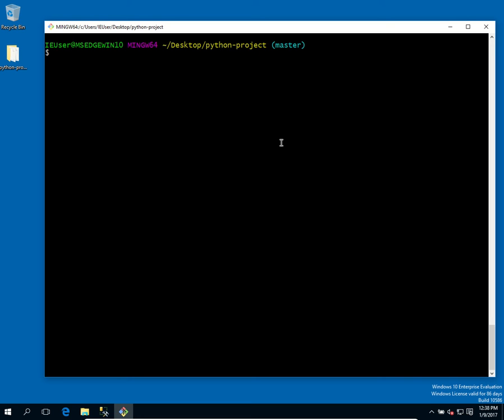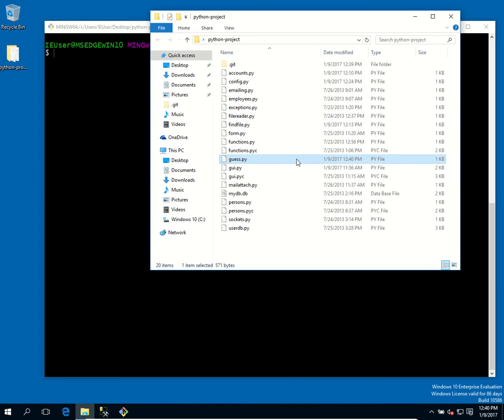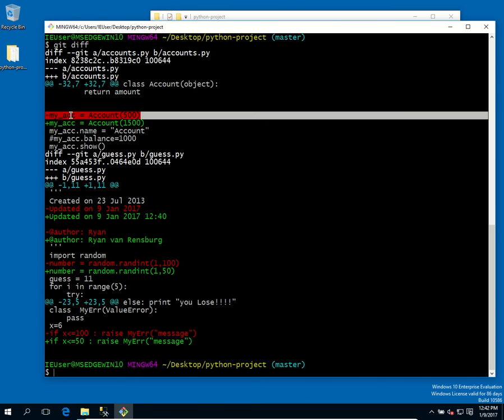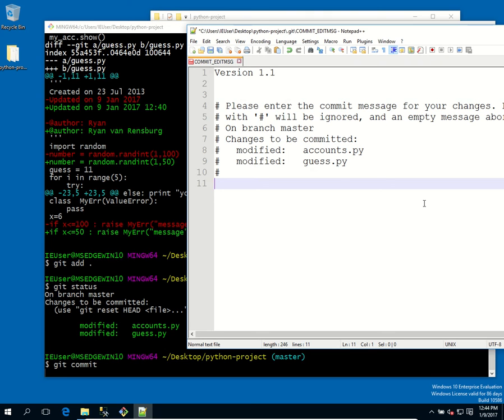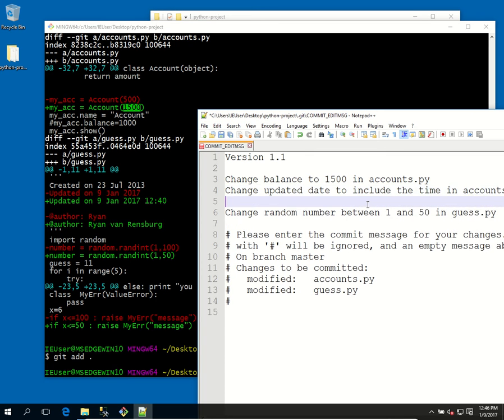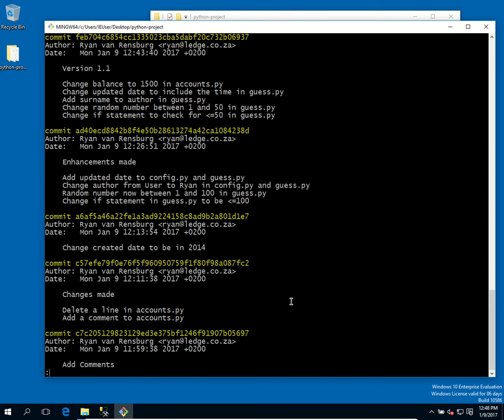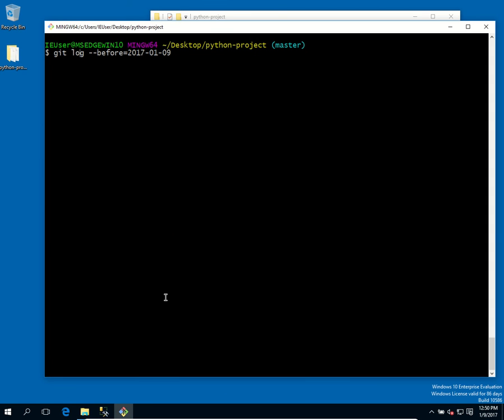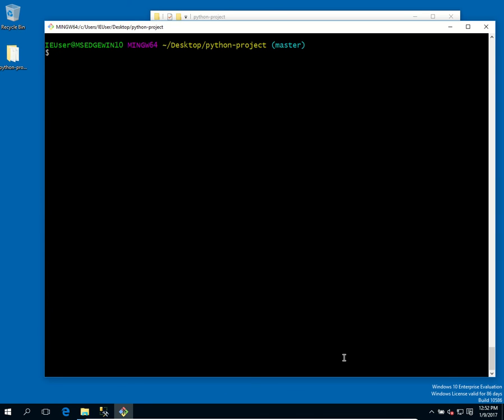09 good commit messages and searching the commit log | Git Course